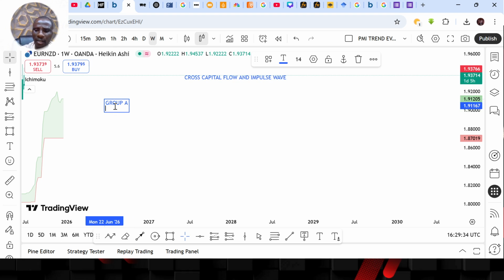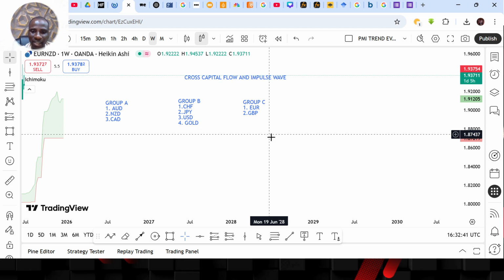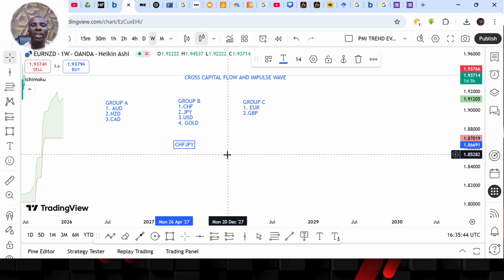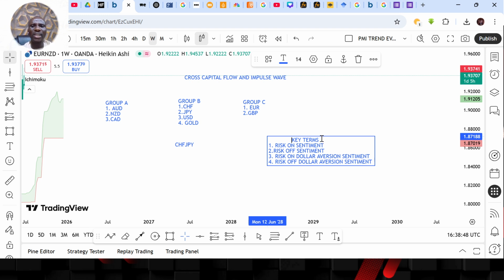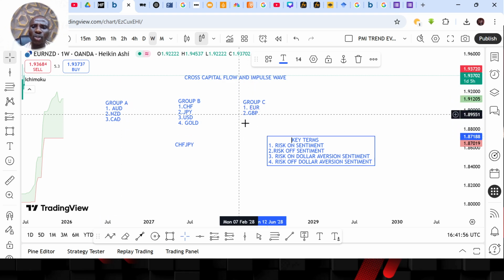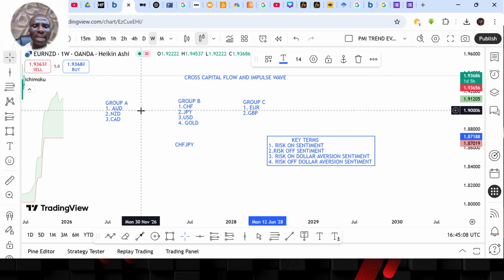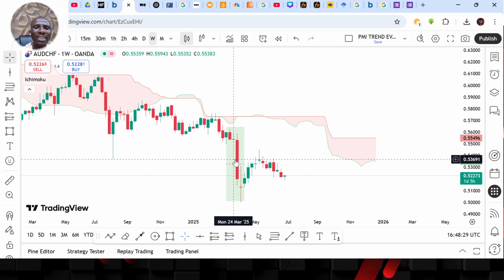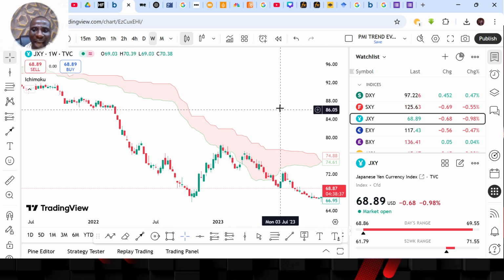Wave Analysis: The Power and Role of Cross Capital Flow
This video will explain how cross capital flow influences impulse wave in the forex market